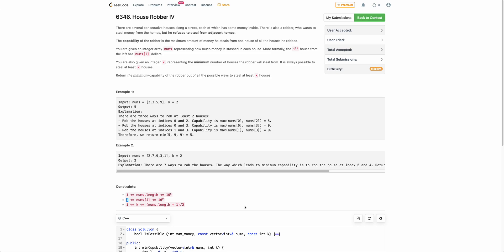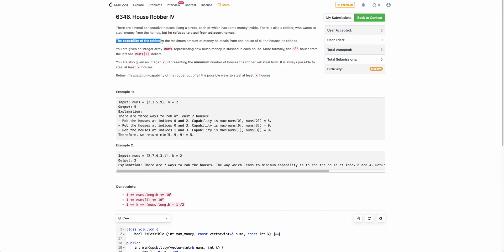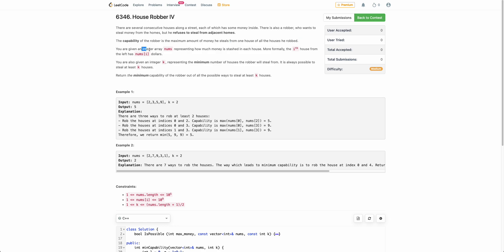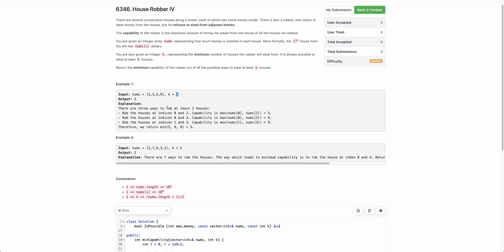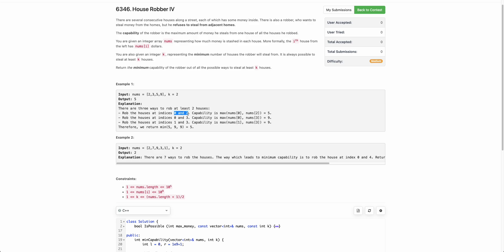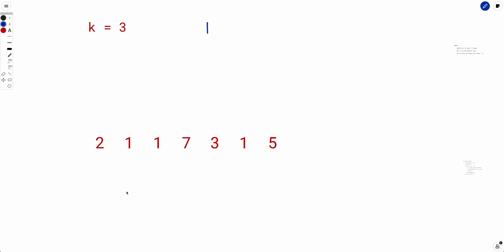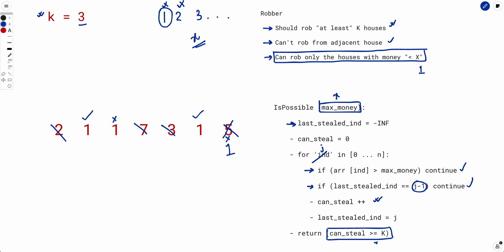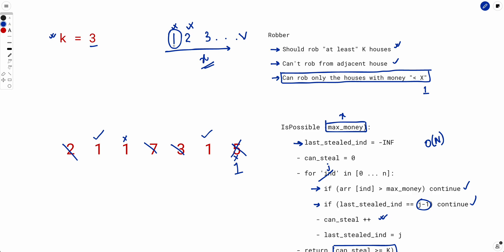House Robber IV | Weekly Contest 331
Timestamps

00:00 - Problem Statement
02:55 - First Intuitive Solution
05:17 - Implementing "IsPossible (X)"
09:05 - Pseudo code
10:45 - Time Complexity
11:50 - Converting Linear Search to Binary Search
14:40 - Code Walkthrough